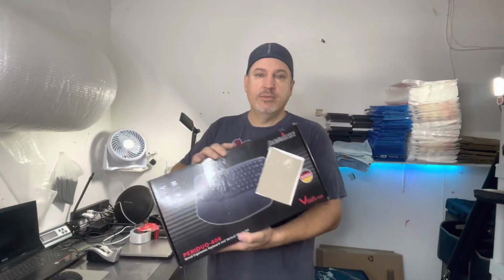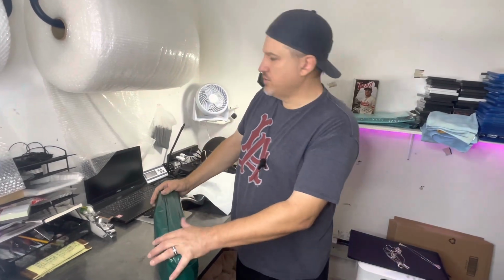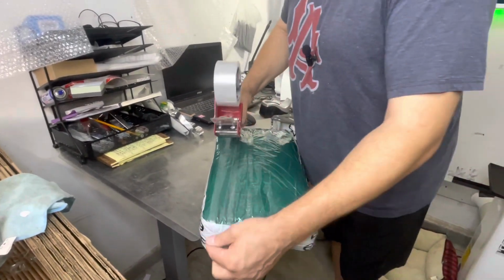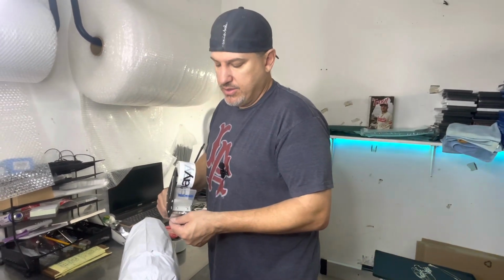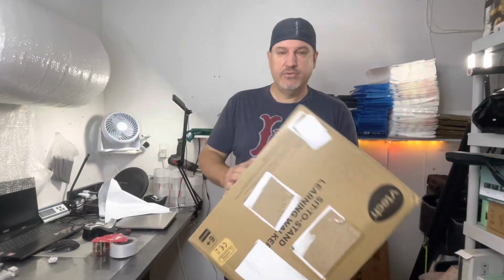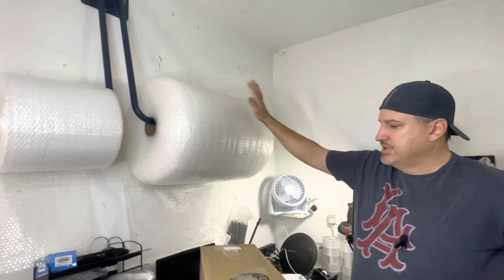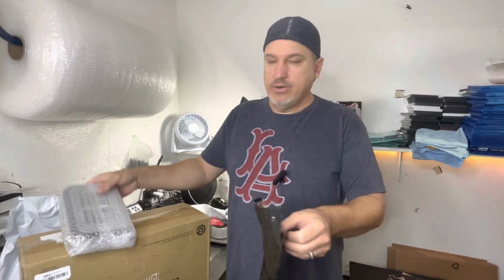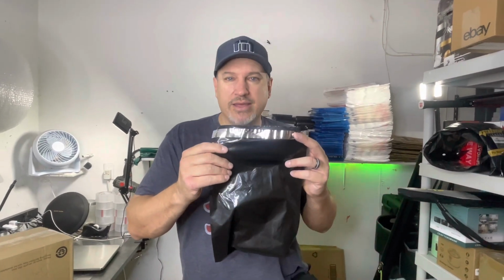How To Save Big Money on eBay Shipping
In this video, I’m going to show you exactly how I ship with eBay Mercari and other sites. Now let me warn you these methods are may be different than what you’re used to. However, if you give them a try, you might save some money over your current shipping method. as always, I wanna know your thoughts put your comments down below.

My Main eBay Store Link: